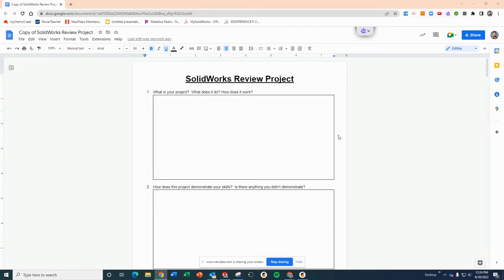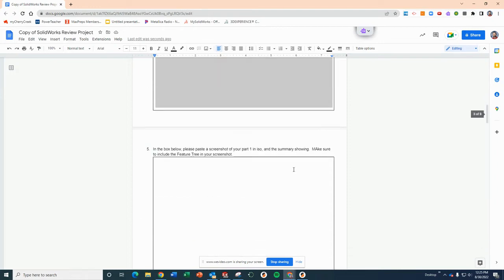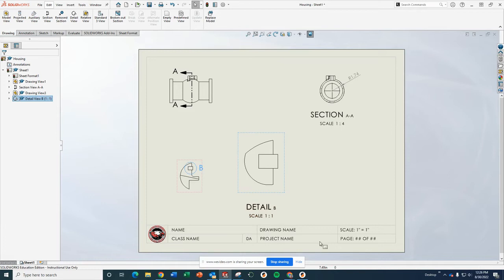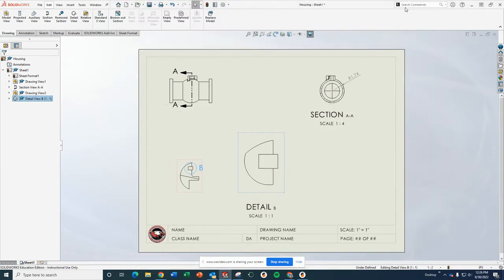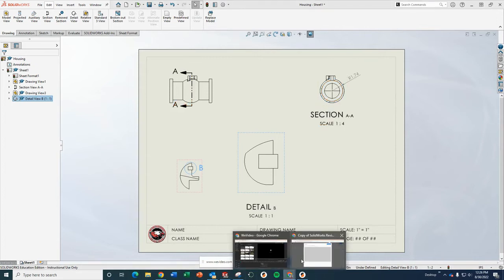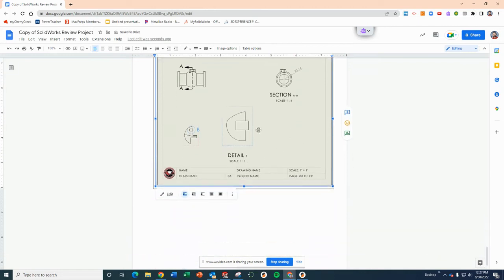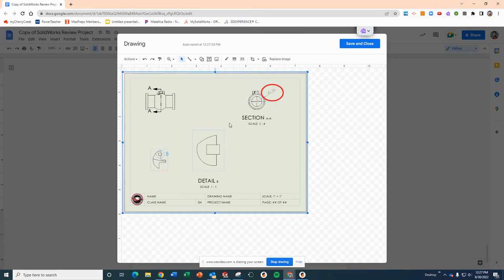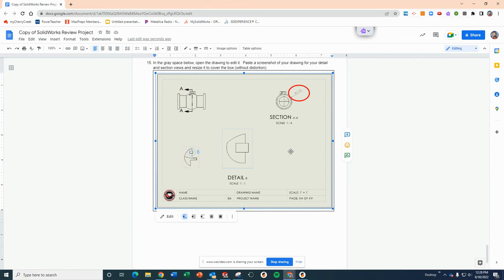SolidWorks- Turning in a Drawing